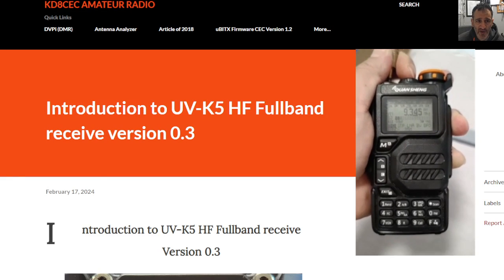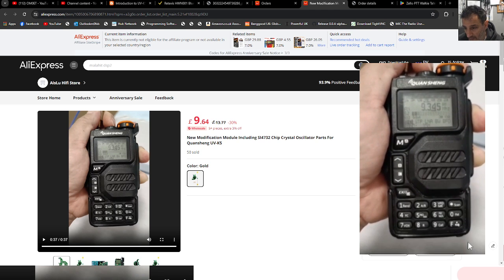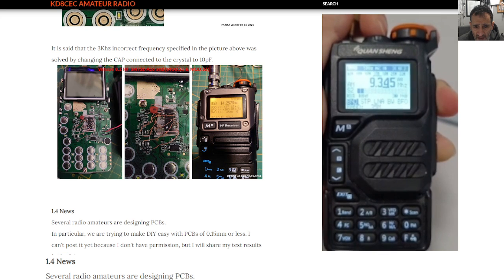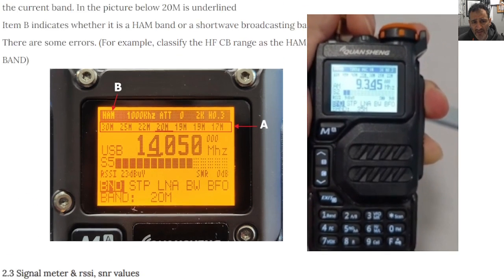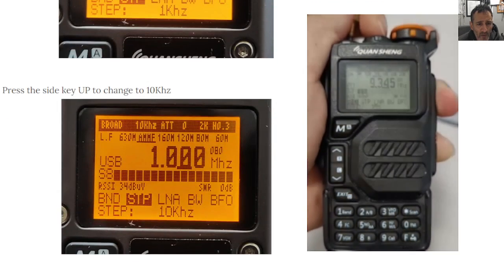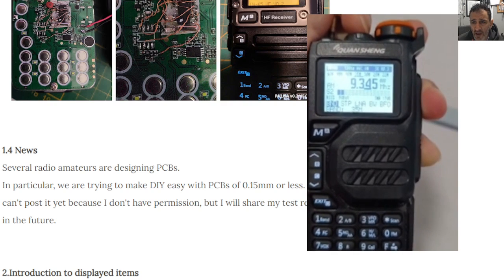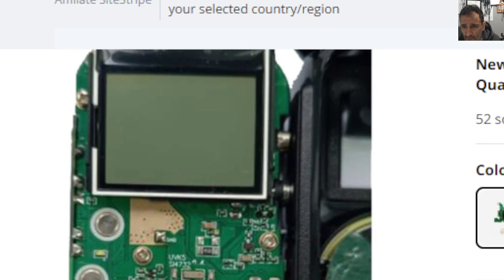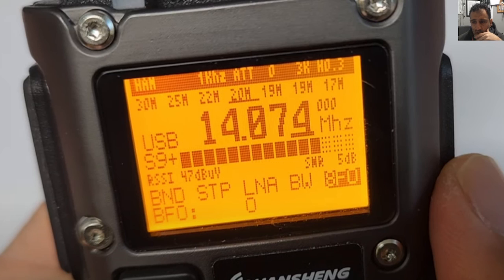QUANSHENG UV-K5 - BOARD MODIFICATION - BECOME FULL HD RADIO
UV-K5 HF Fullband receive version 0.3 - KD8CEC
ALIEXPRESS PURCHASE